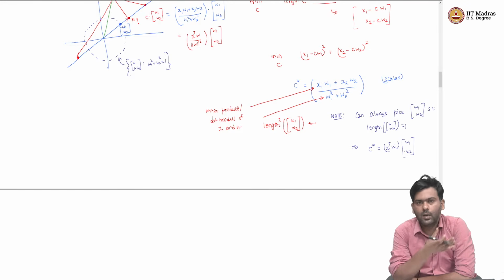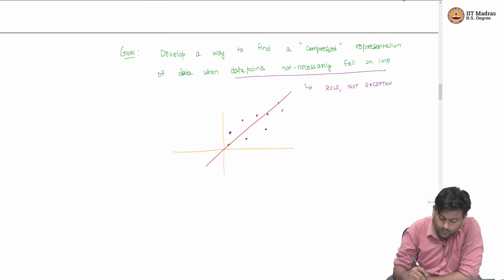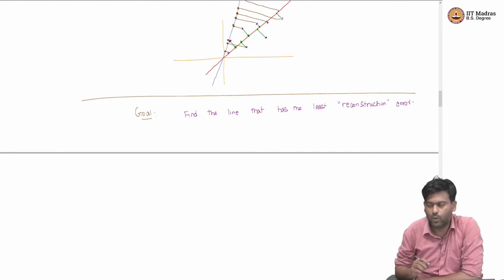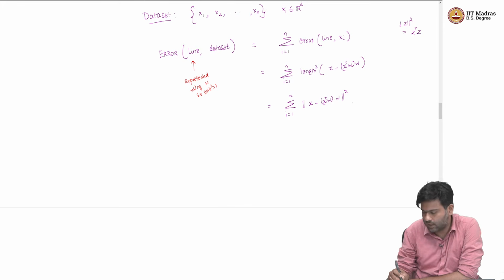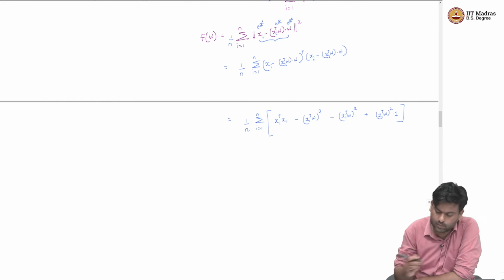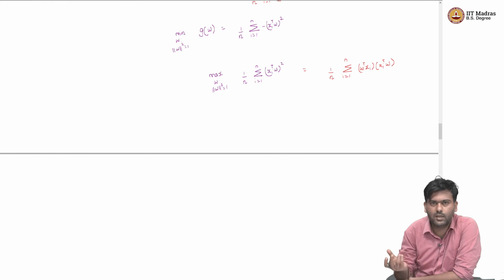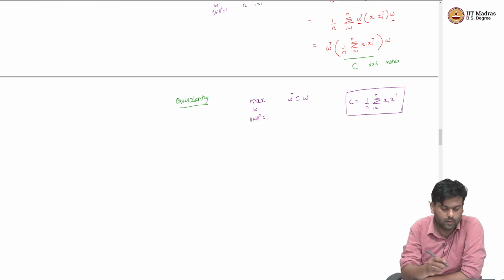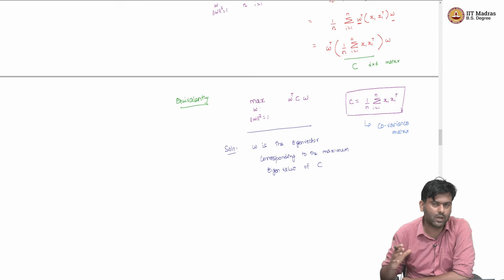L4: Representation learning: part 2 | principal component analysis & eigenvectors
Video Overview
 This lecture explores how to find a line that best represents a dataset, even when data points don't perfectly align. We tackle the challenge of representing data with a line when the assumption of a strict linear relationship between features is unrealistic. The goal is to find the line that minimizes the reconstruction error, meaning the error incurred when reconstructing the original data from its projection onto the line. This lecture will show that finding this optimal line is equivalent to finding the eigenvector corresponding to the maximum eigenvalue of the covariance matrix derived from the dataset.